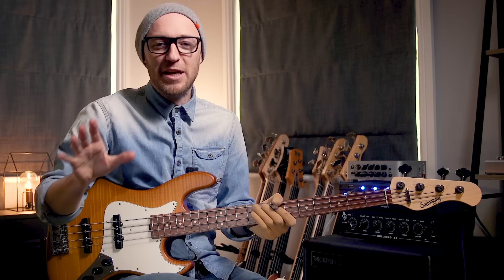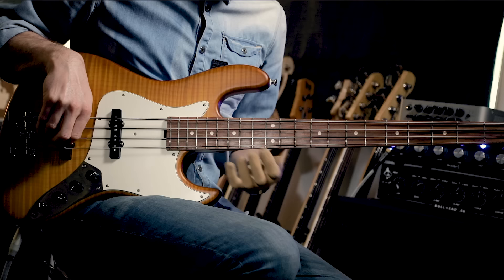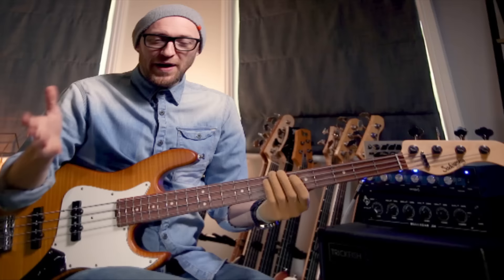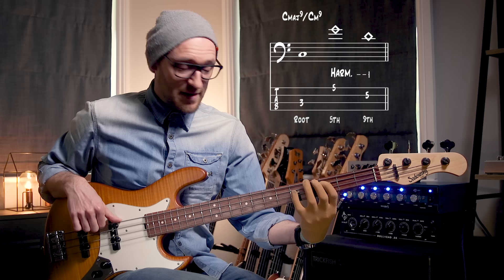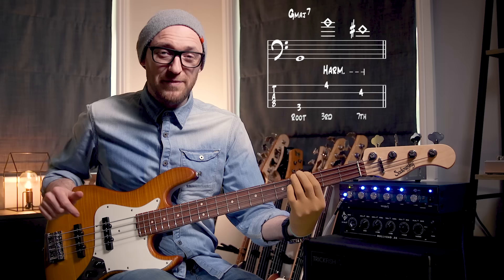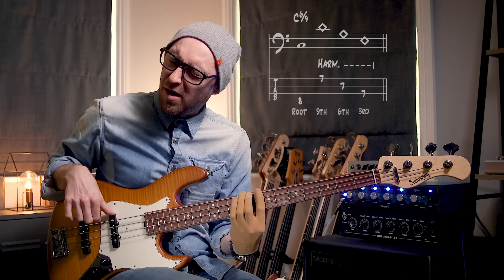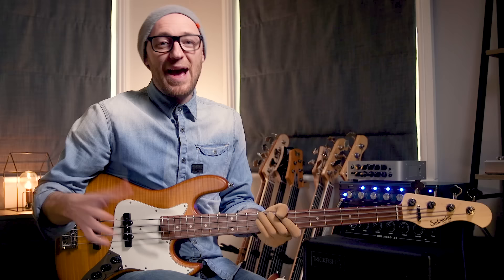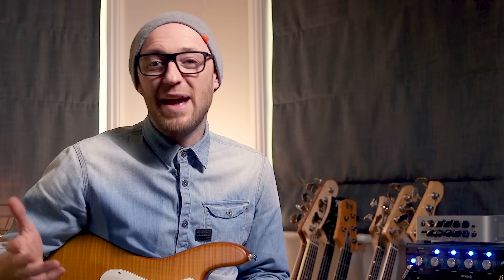How to play harmonics on bass (8 must know shapes)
I was totally floored when I first heard Jaco’s Portrait of Tracy (try playing that final chord!).

I remember watching Modern Electric Bass on VHS back in the ’80s. Jerry Jemmott asked Jaco about his use of harmonics and Jaco said that it was thanks to tuning his bass, and that “it sounded like music to me".

With harmonics we’re moving beyond the standard list of bass guitar techniques, and you probably don’t need to be able to play them all to become a pro bassist. BUT if you can get to grips with the fundamentals then you’ll open up a whole new world of ideas.

In this lesson you’re going to learn:
- The 8 shapes that every bassist needs to know.
- How to combine harmonics with an open E string.
- My favourite harmonics licks and tricks.
- THAT Jaco chord!

Scott :)